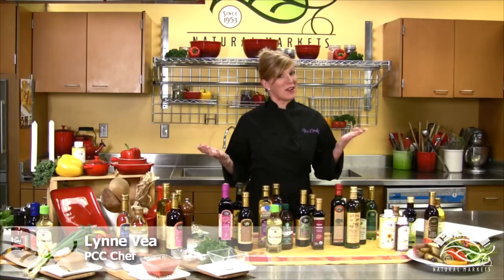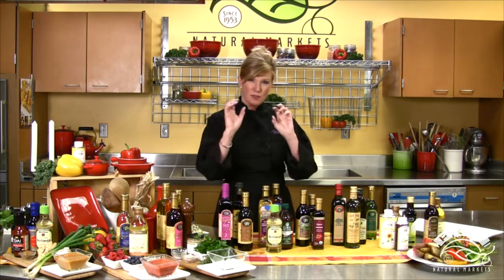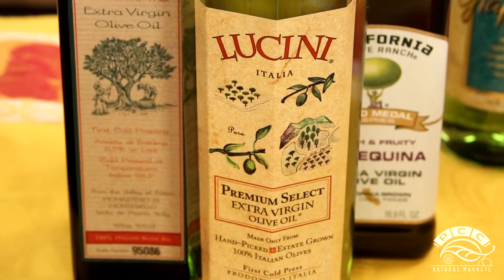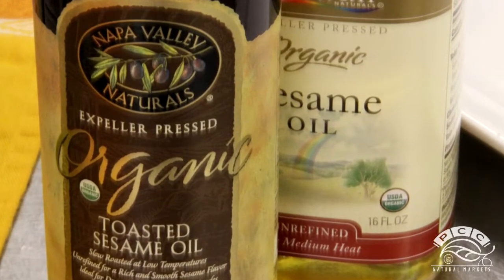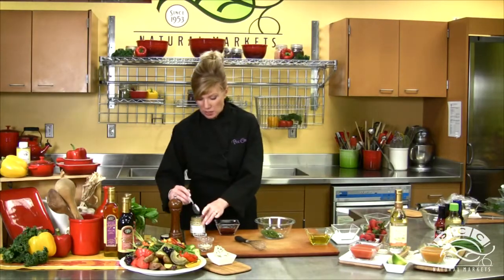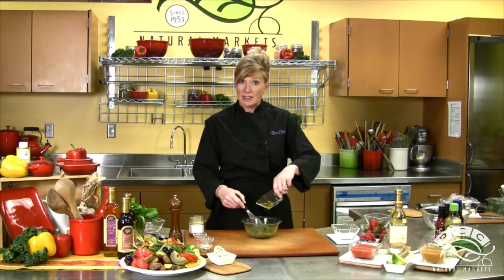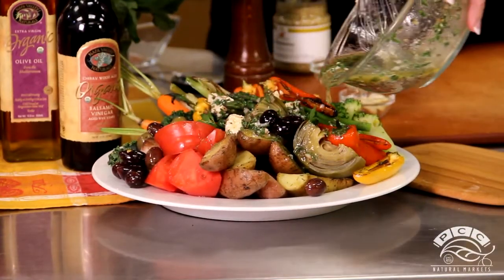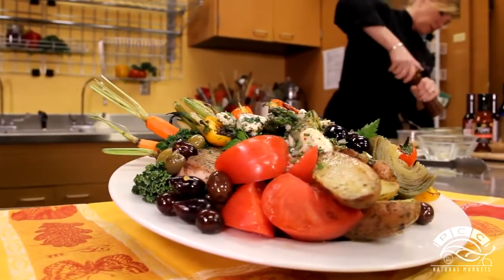Salad dressing 101: easy homemade vinaigrettes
If you have oil and vinegar on hand, you're minutes away from creating flavorful vinaigrettes that rival anything you can find in a restaurant and can save you money, too! PCC Chef Lynne Vea breaks down the basics, from which oils and vinegars taste best together to which fresh herbs, fruit, and seasonings will perfect your new favorite salad dressing.